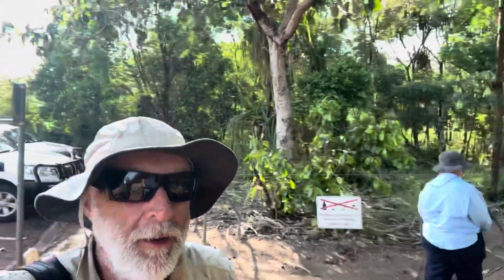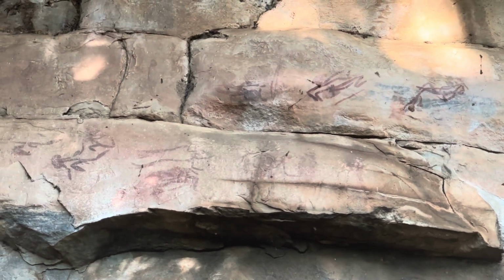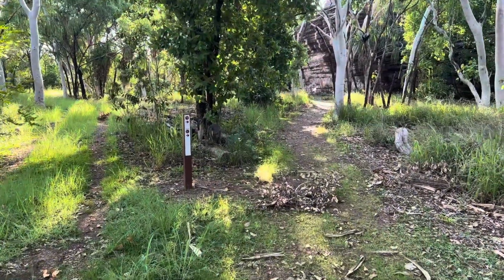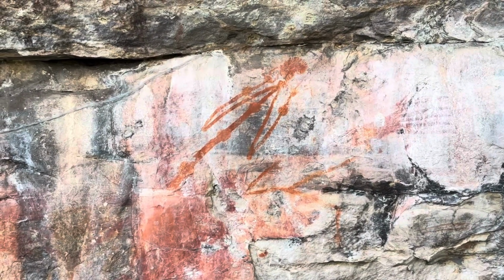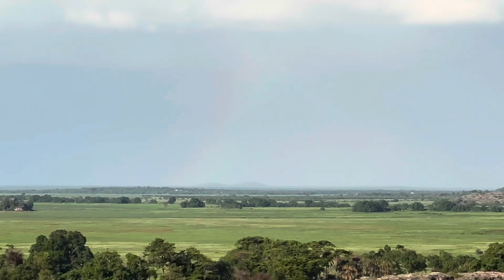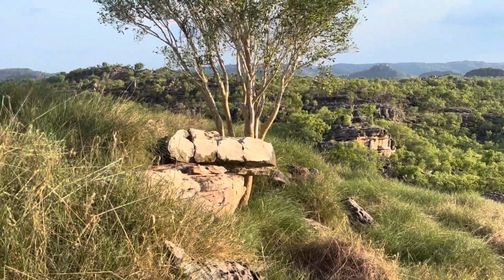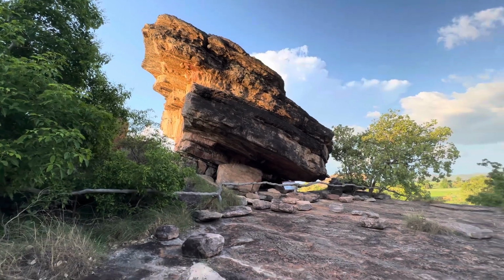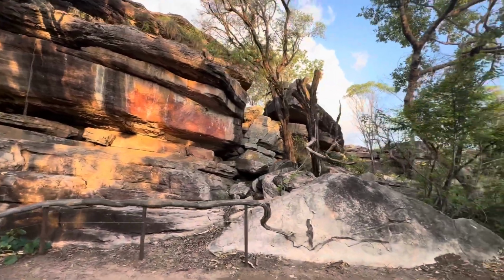Ubirr Rock Walk, Kakadu National Park - December 2023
Ubirr Rock is the classic sunset walk up in Kakadu National Park. Visiting in the wet season Sam and  almost had the place to ourselves on this visit.